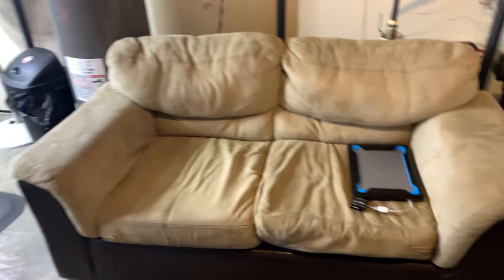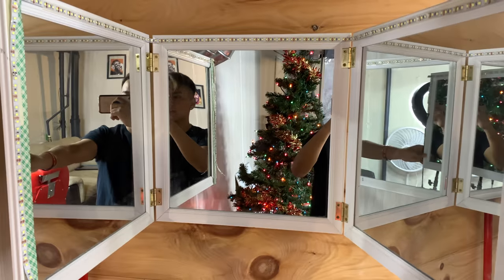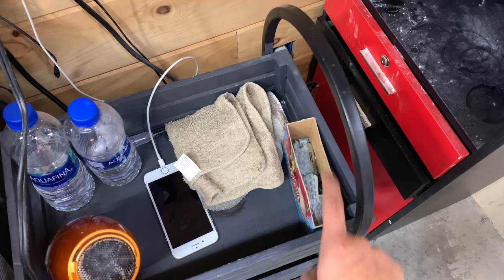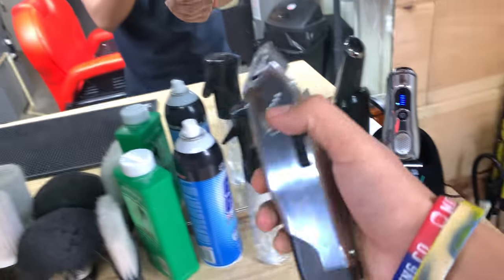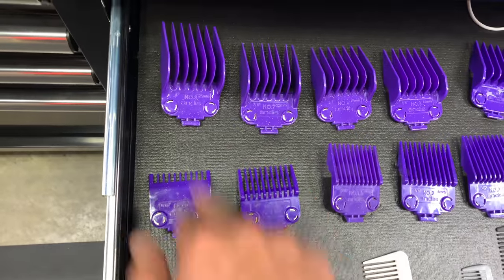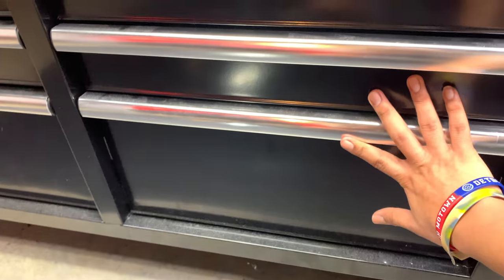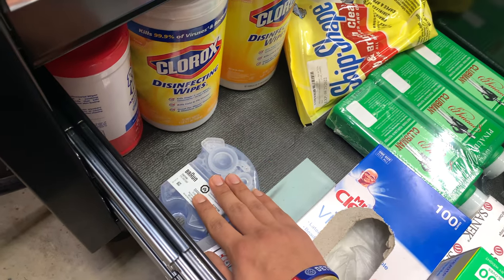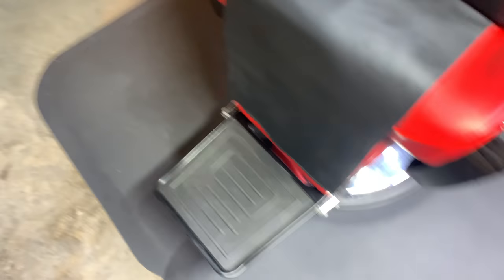Barber Set Up 2019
Barber Shop Tour

Comment if you found the video helpful

Barber set up

Clippers:
Wahl magic clips T-outliner:Andis Professional T-Outliner Beard/Hair Trimmer with...
Andis Slimline Pro Li:ref=sr_1_10_s_itOster Fast Feeds: ref=sr_1_3_s_it
Babyliss gold Fx
Babyliss trimmers
Cordless master

Shaver
Braun Series 9 shaver
Straight razor
Andis Pro lithium Shaver:Andis 17150 Profoil Lithium

Other Accessories
Tool Box: Husky 46 in. W 9-Drawer, Deep Tool Chest Mobile Workbench in Gloss Black with Hardwood Top
Barber chair
Master Airbrush:[Sponsored]Master Airbrush Multi-purpose Gravity Feed Dual-action Airbrush Kit with 6 Foot Hose and a Powerful 1/5hp Single Piston Quiet Air Compressor
Blades:1000 "Derby Professional" Single Edge Razor Blades for...
Straight razor: Equinox Professional Straight Edge Razor with 100 Single...

Film Equipment
Canon M50
Ring light: Neewer Ring Light Kit:18"/48cm Outer 55W 5500K Dimmable LED Ring Light, Light Stand, Carrying Bag for Camera,Smartphone,YouTube,Self-Portrait Shooting
Mac book pro